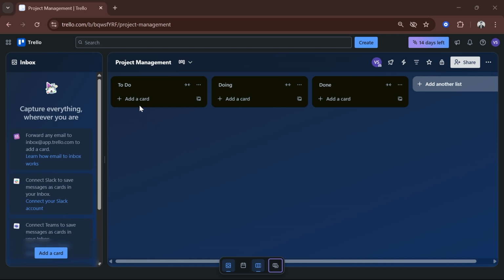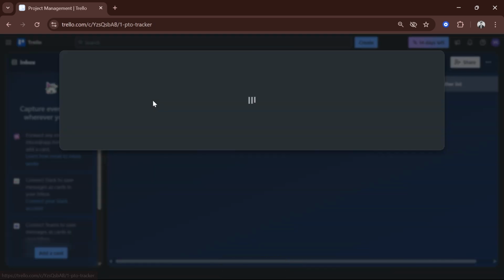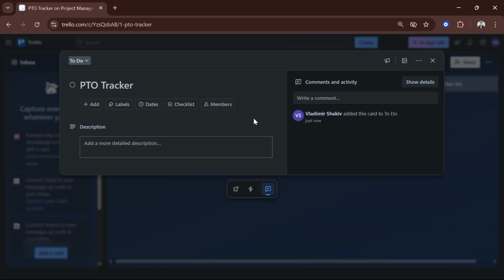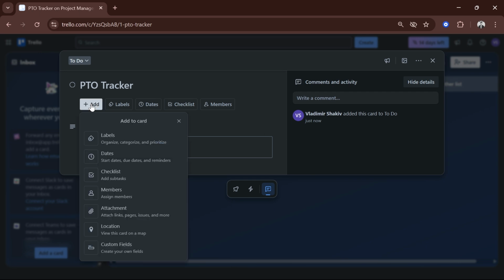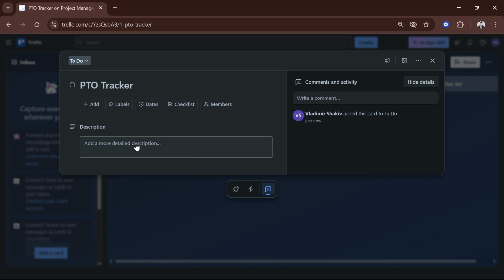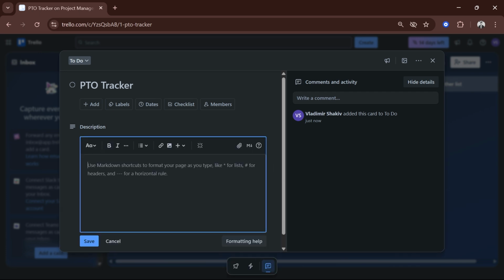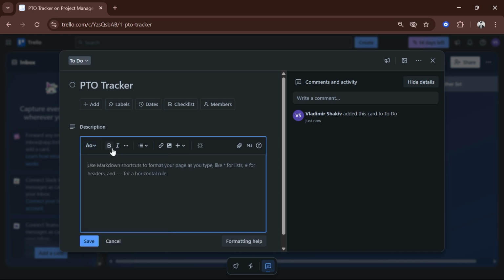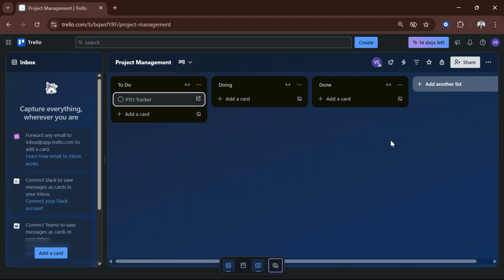How to Create a Trello Card - How to Use Trello Tutorial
In this video tutorial you will learn how to create a Trello Card!